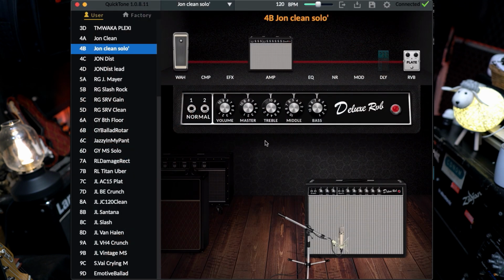NUX MG300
0:00 Begining
1:20 Song
3:59 Going thru the Amps and effects
16:35 Looper and Drum playthrough
18:08 Physical interface
20:56 Summary

Hello Guitarers!! This is the Nux MG-300!!

TSAC-HD Pre-Effects and Amp Modeling deliver realistic feel and playability.
Core-Image Post-Effects offer you studio sound quality.
Quick Tone™ Edit Software for quickly choosing and tweaking patches.
Load 3rd-party IRs to expand sound ability.
USB audio stream for recording interface with routing setup.
56 drum beats and 60 seconds Phrase Loop Synchronization with Rhythm.
Global 3 bands EQ for quick adjustments in live application.

Unit was provided for this review with the kind courtesy of
NUX

Guitar available @ City Music Singapore

Bruce approves this product!!!

thru
Line 6 Helix Native
on

Backing tracks from JTC